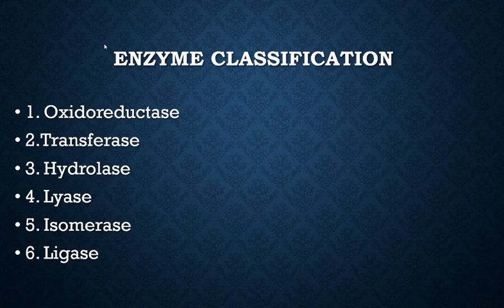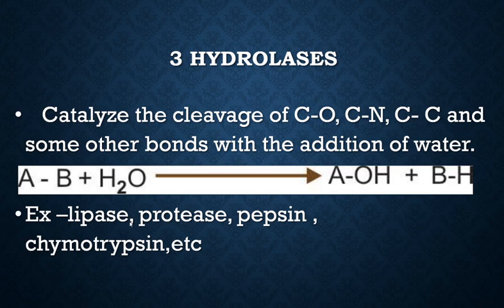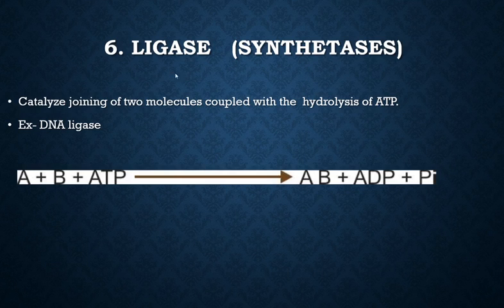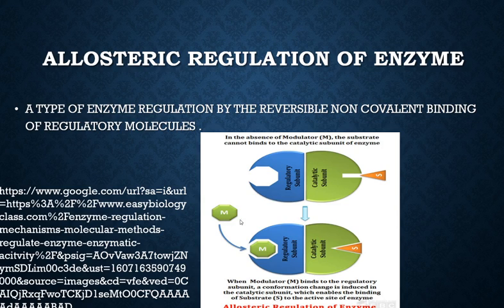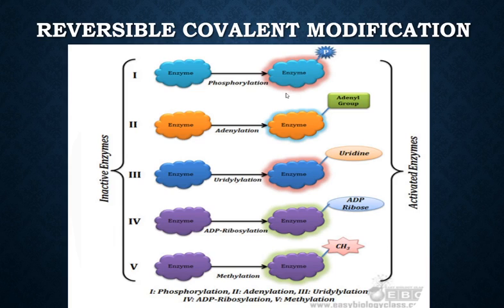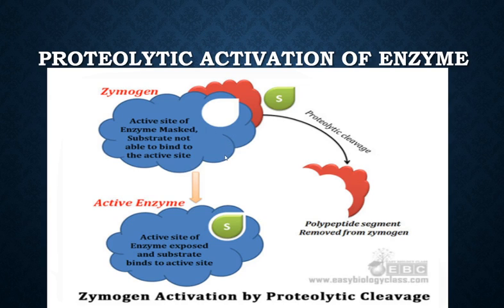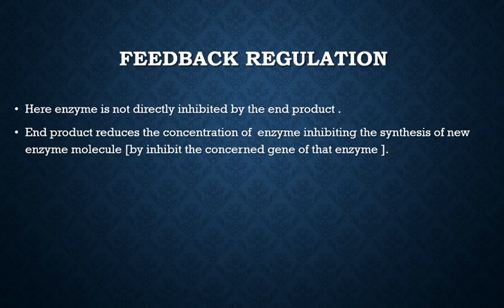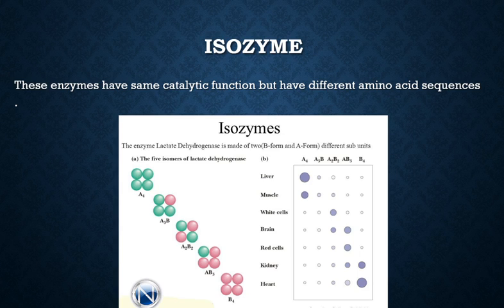Biochemistry -ENZYME PART 2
IT IS 2ND PART OF ENZYME .